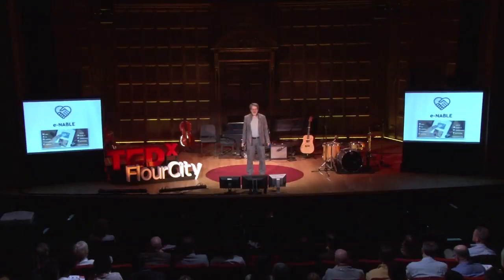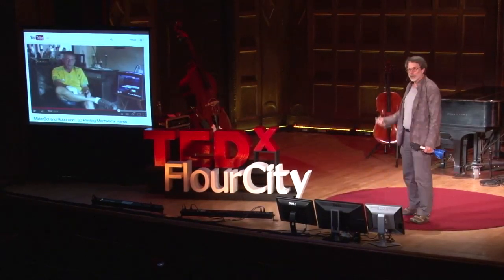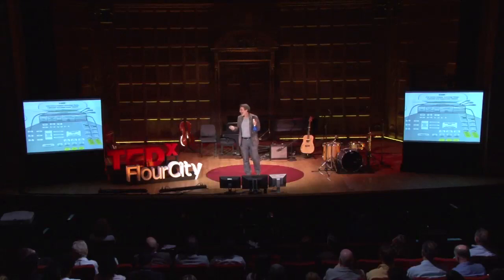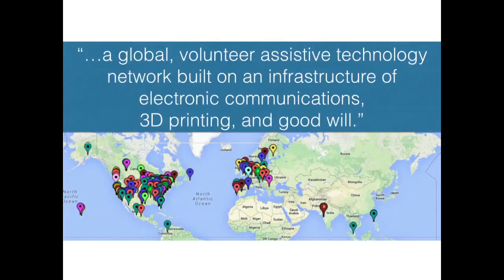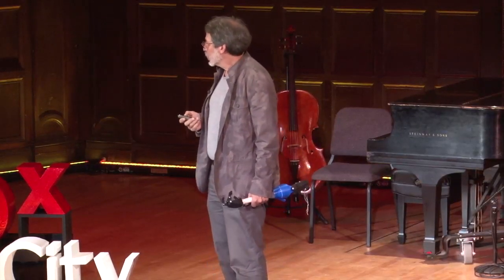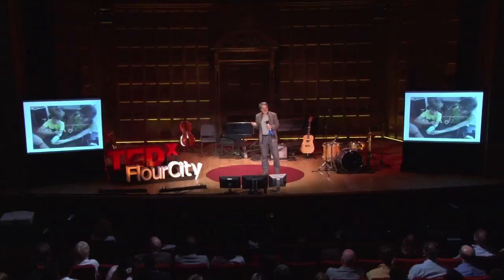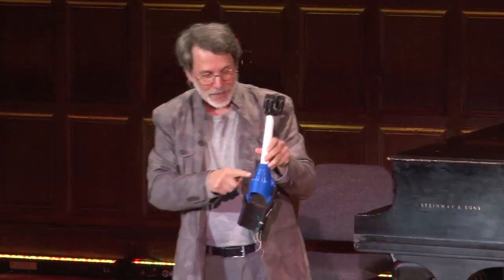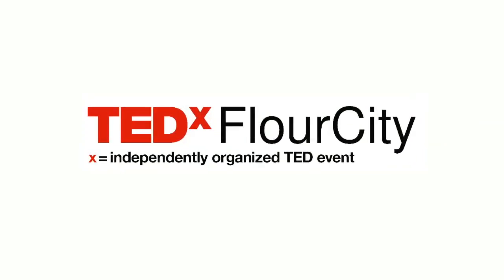e-NABLE -- volunteers changing the world with 3D-printed prosthetics | Jon Schull | TEDxFlourCity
This talk was given at a local TEDx event, produced independently of the TED Conferences. Using an amazing combination of technology and generosity, Jon organized the E-nable community. This organization connects people with 3D printers to children in need of prosthetic hands. The hands are designed, printed, and assembled for free.

A biological psychologist, entrepreneur, community organizer, and Coordinator of RIT’s ​MAGIC ACT initiative (​​RIT's ​Media Arts Games Interaction and Creativity initiative for Access and Collaboration Technologies), Jon Schull has successfully implemented planning, problem solving, creativity, and innovation processes and projects in a variety of teams and organizations. Author of ​18 patents and scores of scholarly articles, Schull is an internationally recognized innovator in intellectual property protection, information commerce, intelligence in biological and artificial systems, active transportation and sustainability,​ crowd-sourced mass-customized volunteer-printed prosthetics,​ and the facilitation of multi-disciplinary collaboration via technology and mentoring.

Prof. Schull has delivered speeches at industry events, lectured at universities, and spoken to smaller groups on a variety of topics, electronic publishing, biological and cultural evolution, active transportation planning, the teaching and learning of innovation, and emerging technologies for collaboration.